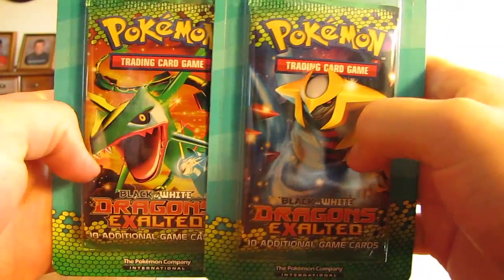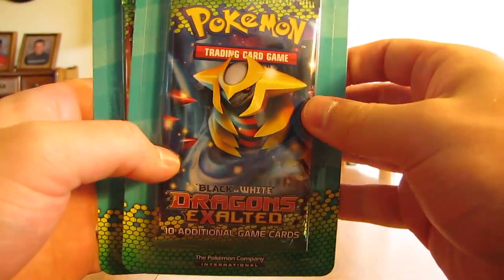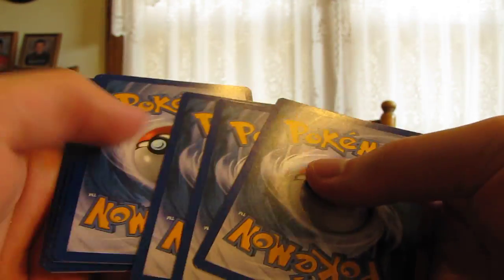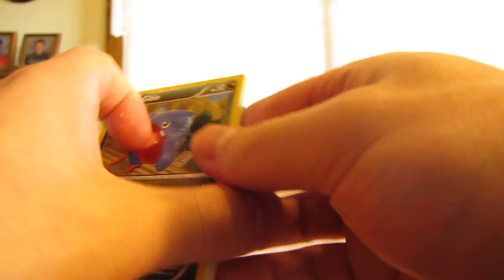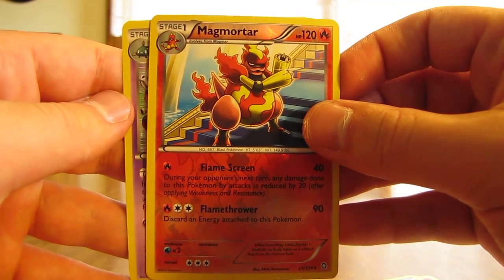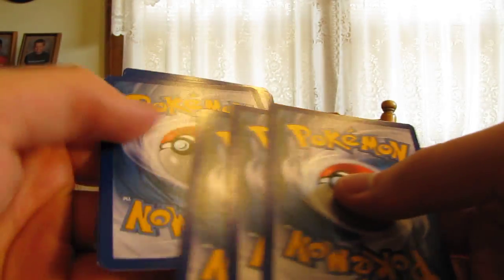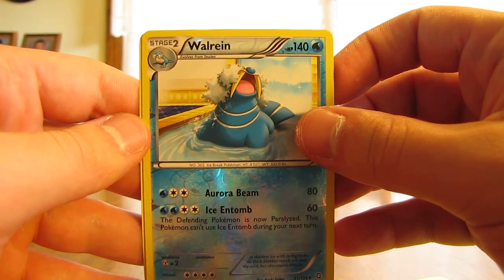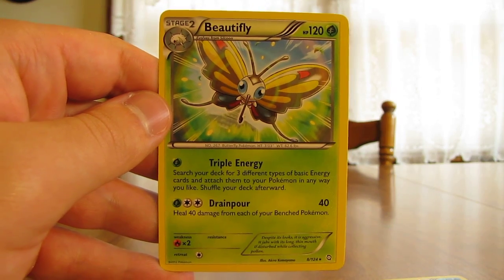Opening 2 Dragons Exalted Pokemon Booster Packs (2nd Time)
This is a video of me opening 2 more Dragons Exalted Pokemon Booster Packs.  I bought these packs from Wal-Mart, they cost $4.18 a piece.  If you haven't already, make sure you enter my giveaway to win a Dragons Exalted Theme Deck or the 10 Booster Packs.